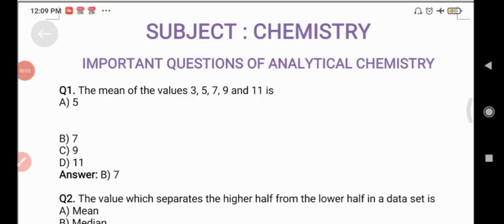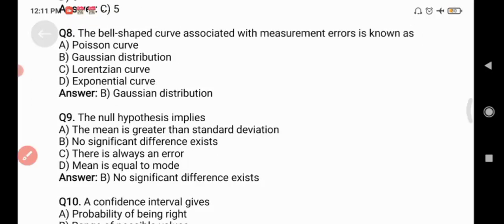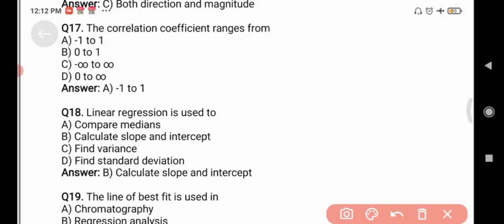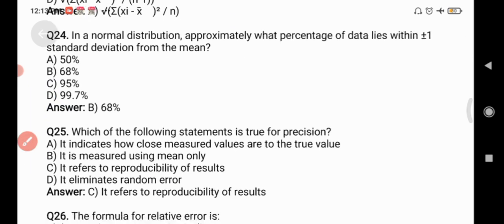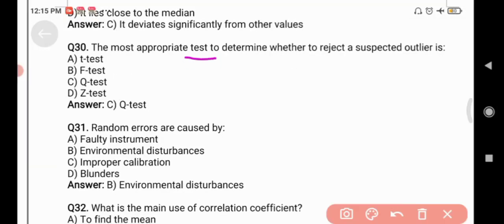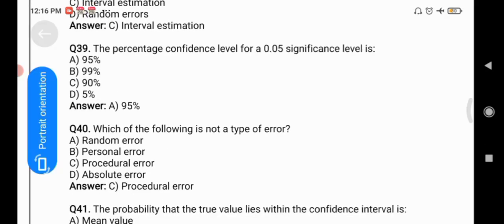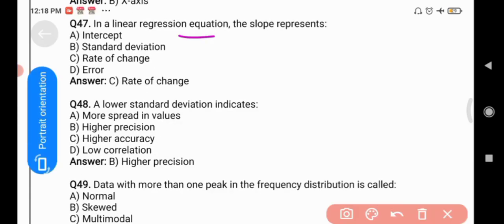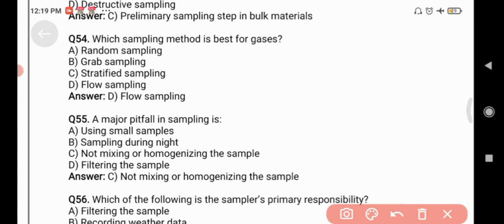PGTRB chemistry exam study material available